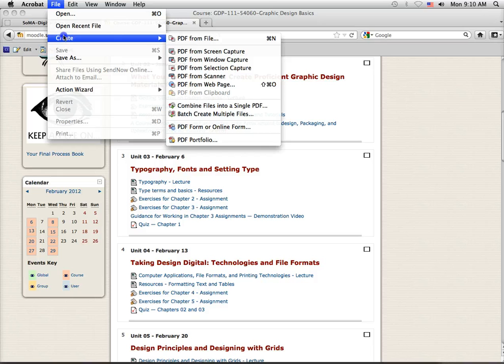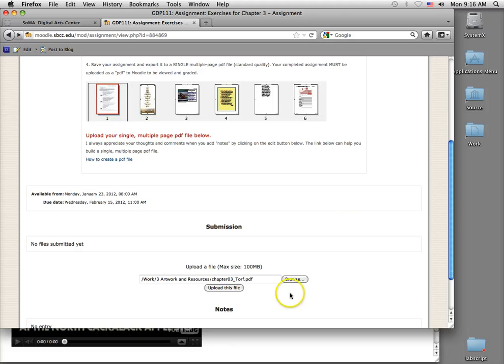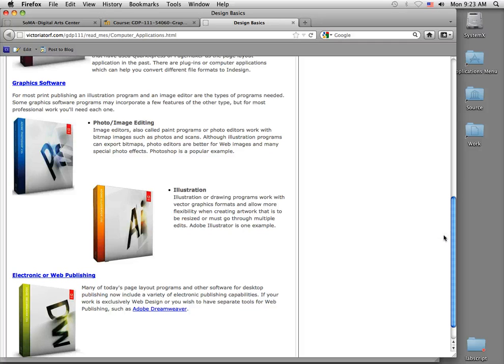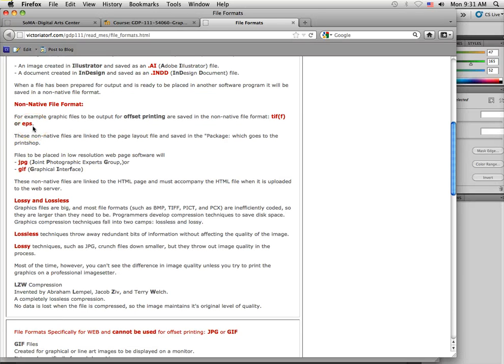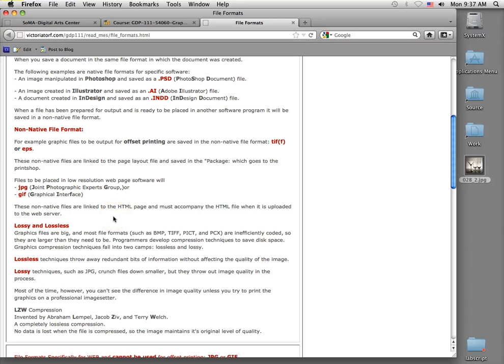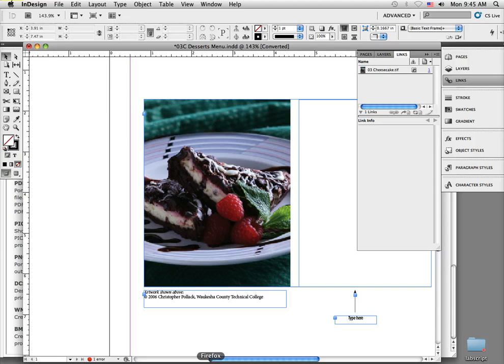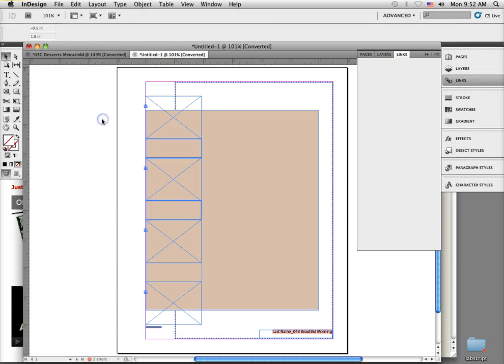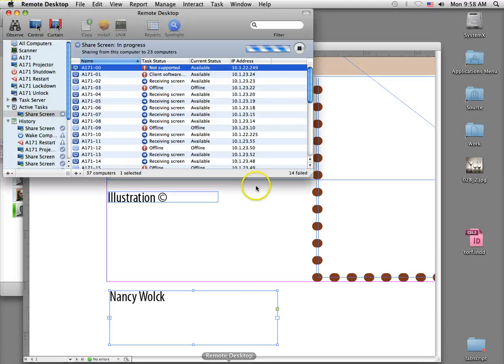GDP 111 Monday, February 13, 2012 (Deprecated)